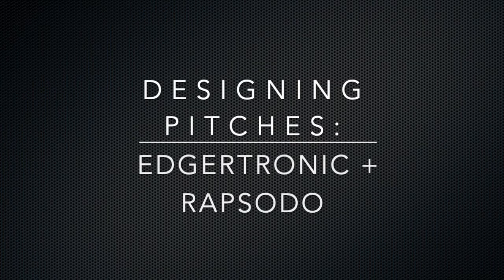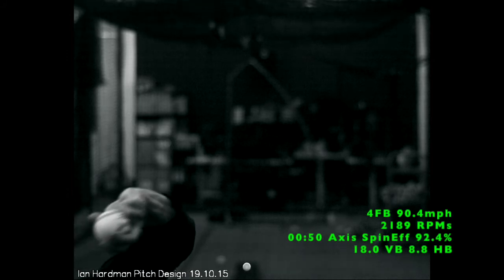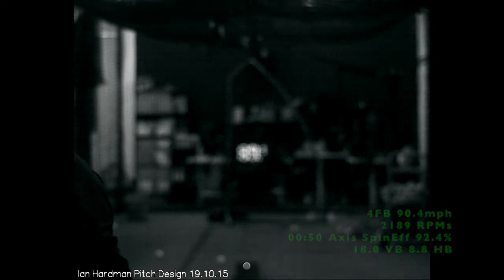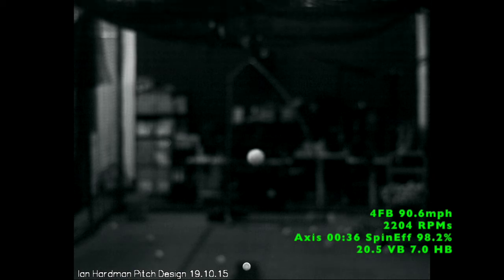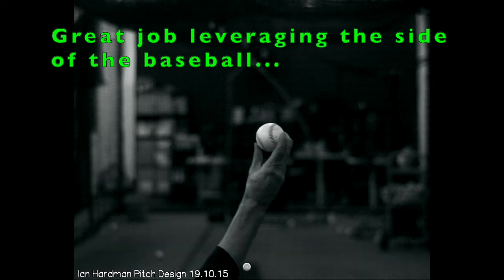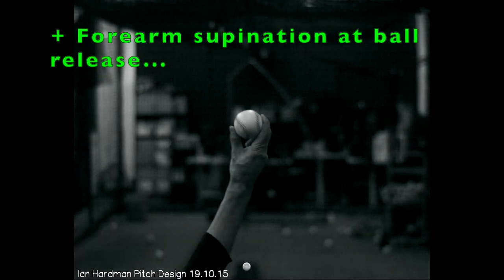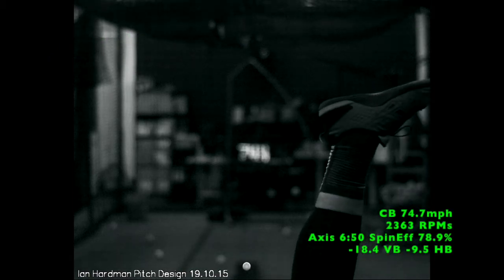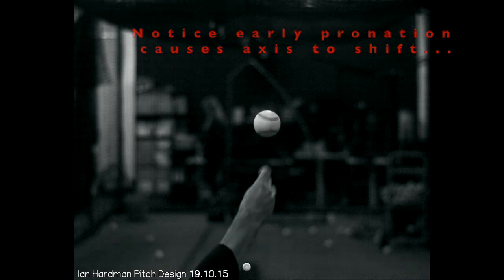Edgertronic : Rapsodo Technical Tool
SES 588 Skills and Tactical Analysis Assignment. This video explains how I used Edgertronic & Rapsodo to help my athletes improve their pitch shapes.